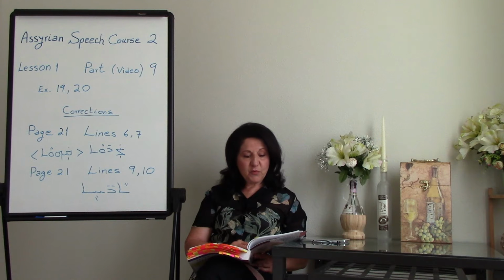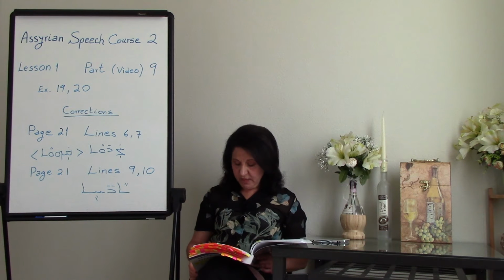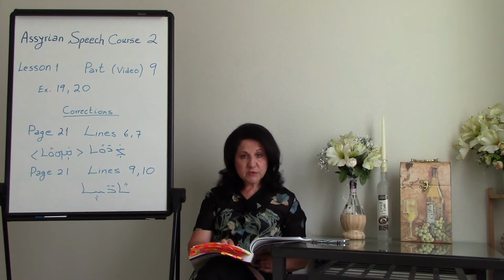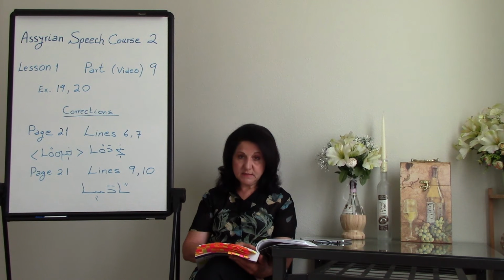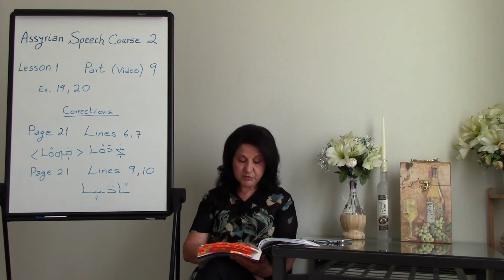Assyrian Speech Course 2 Lesson 1-9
In this video exercises 19 and 20 from Lesson 1 of the Assyrian Speech Lessons Book 2 are presented. Exercise 19 teaches how to ask questions using "How many?" or "How much?" and exercise 20 teaches when to use "A little" and "A few".  This video as the previous ones teaches the verb "There Is" and how to speak about the presence of people and objects indoors and outdoors.
Assyrian Speech Lessons Book 2, Foundation Level, Student Manual can be purchased for direct links to all my books and videos.